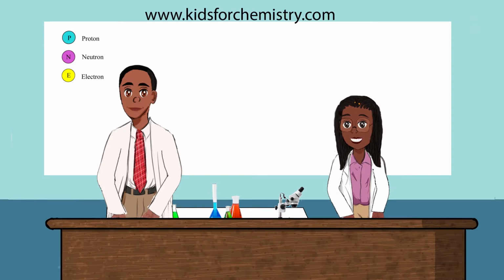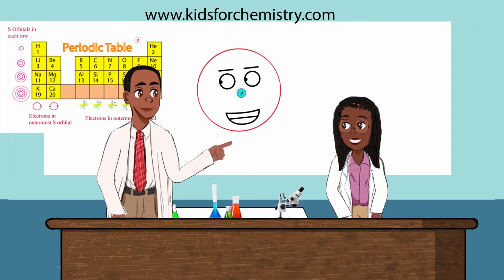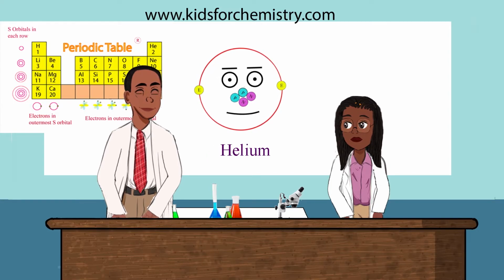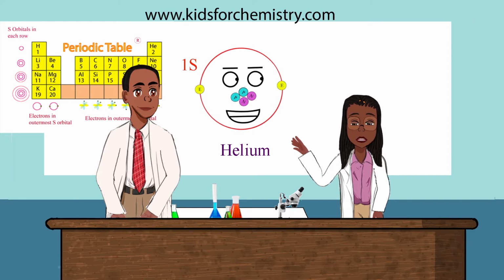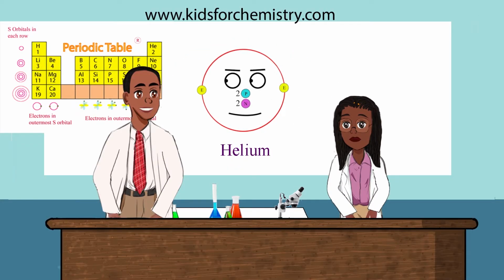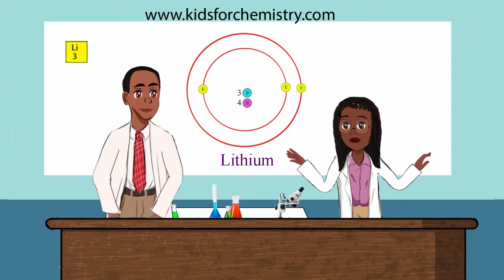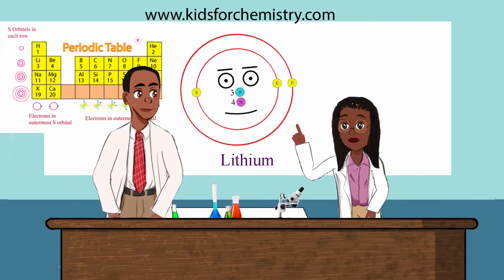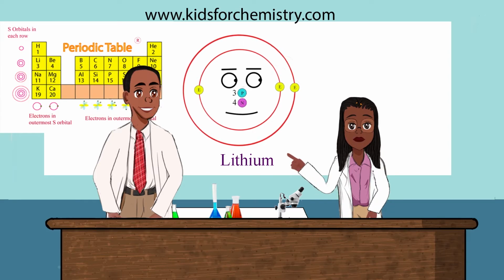Kids for Chemistry and the Lithium Atom. The third atom on the periodic table.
What's the difference between a chemist and a chemical engineer? According to Gerald, chemical engineers are better looking! Join Awa and Gerald as they go over the third atom of the periodic table, lithium.  Orbital keeps on surprising us with his many faces and introduces the 2S orbital of lithium. And we get another surprise visit from the Corona Virus, or is he the one who gets a surprise from his lithium ear rings.